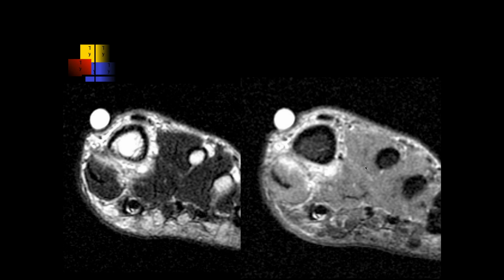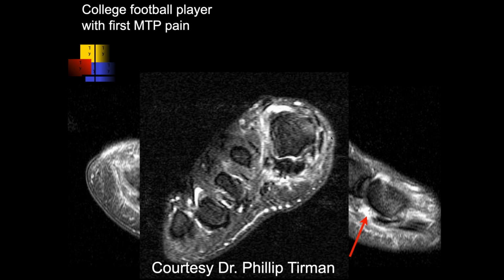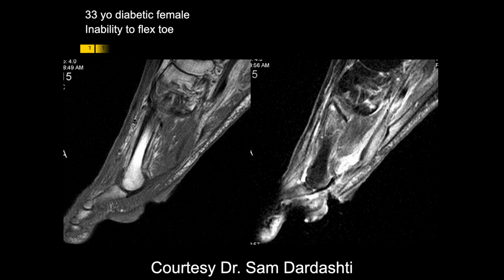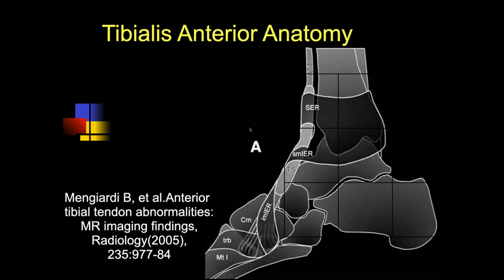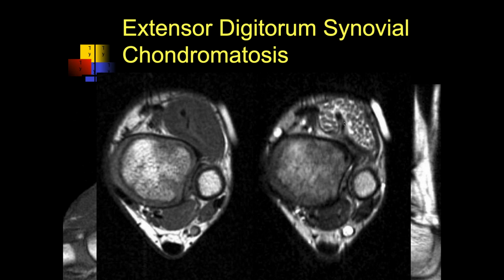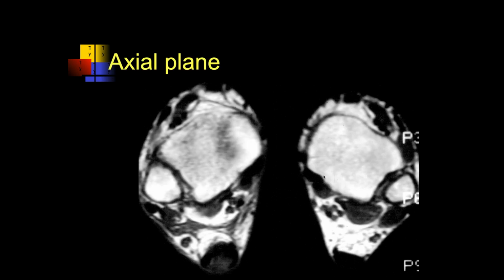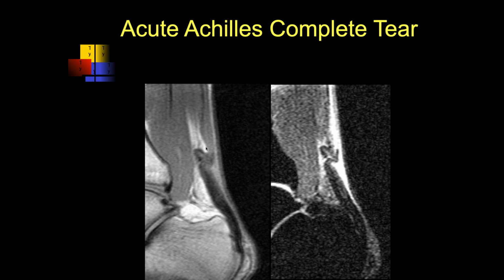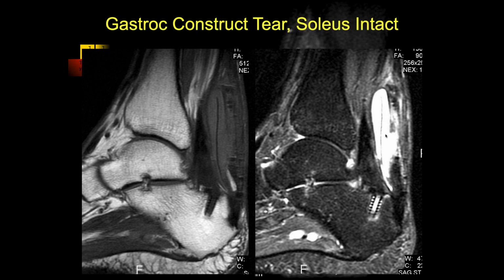Ankle Tendons - Pt 3